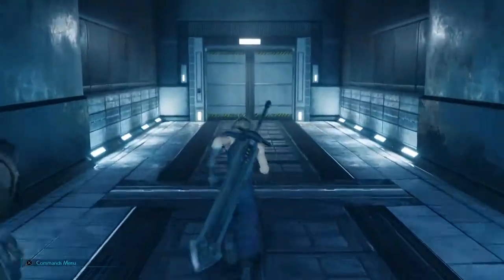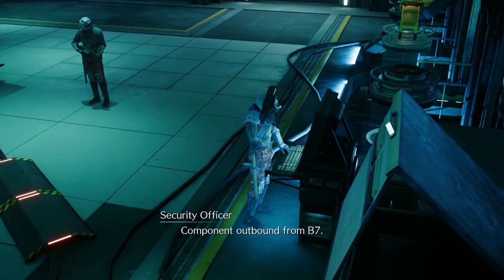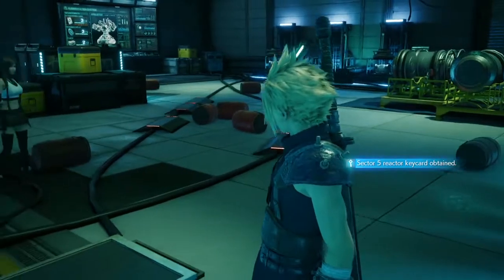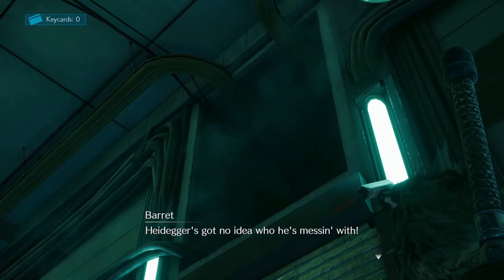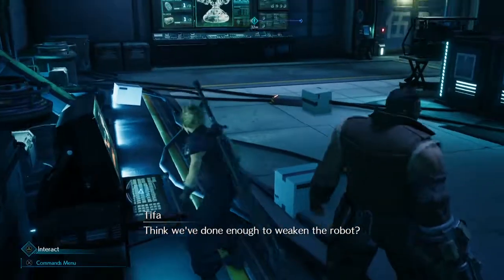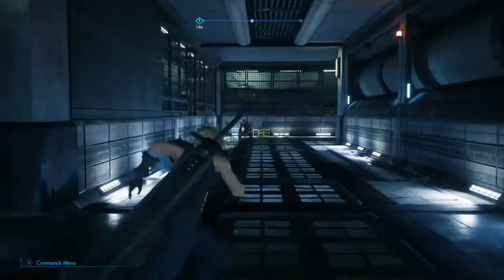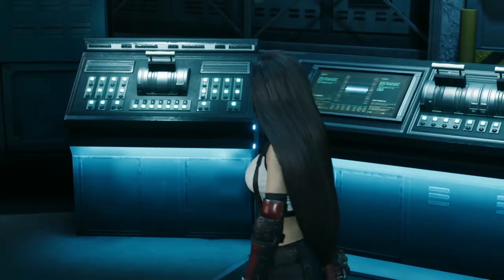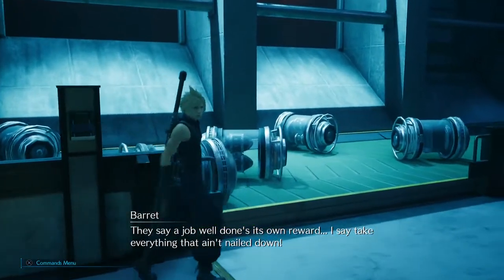Ark Plays Final Fantasy VII Remake Part 10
Just put this and that in the trash, they won't miss it.